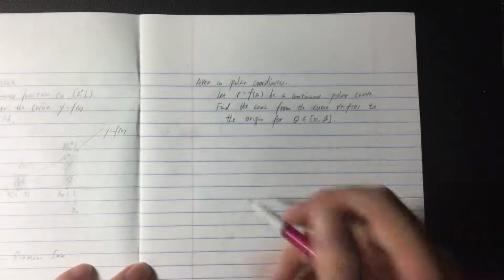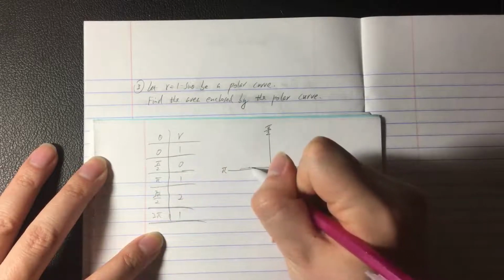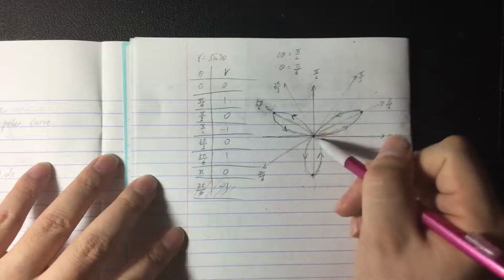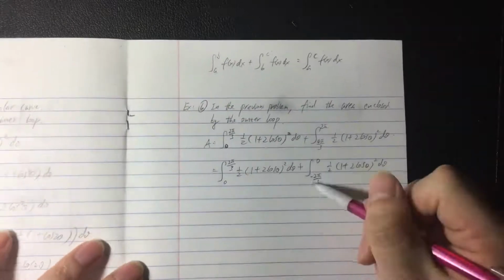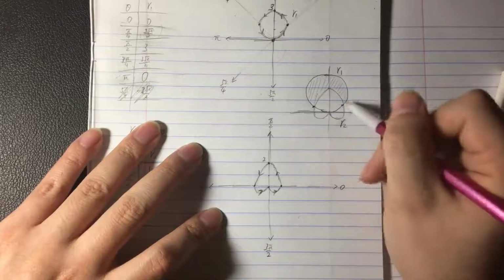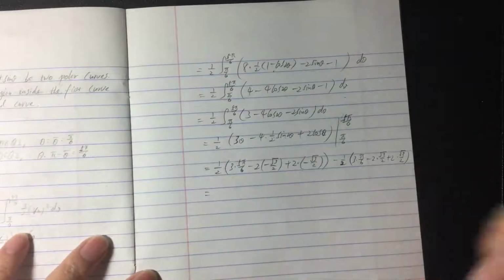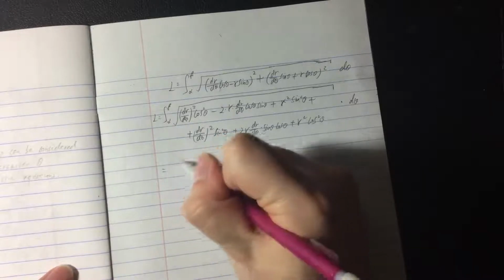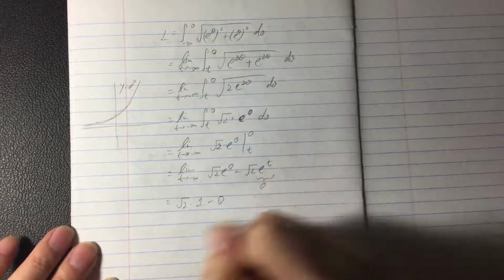Queens College Math 201 Lesson for Wednesday, July 1 (Chapter 9.4)